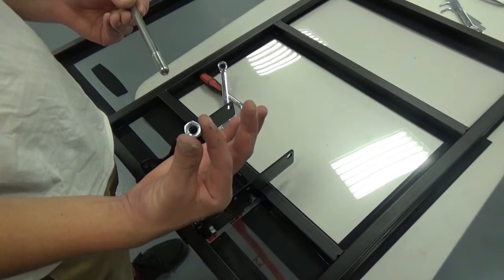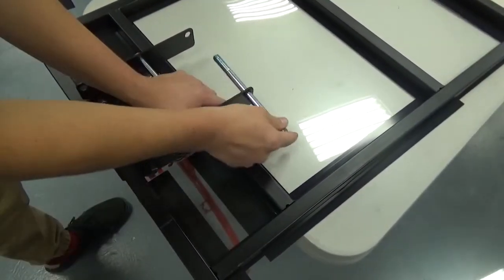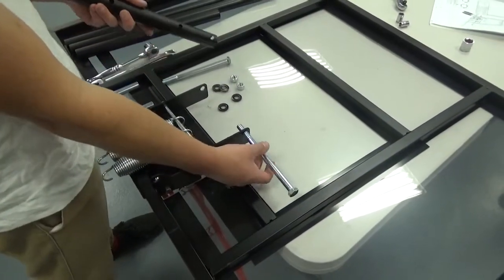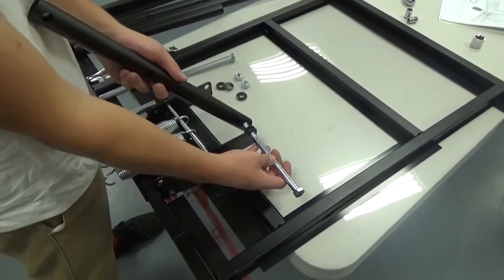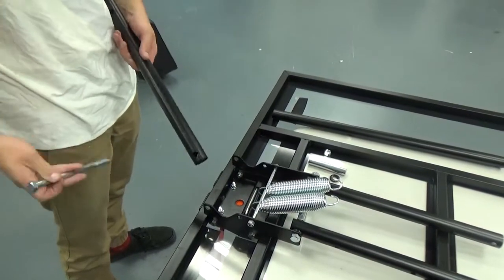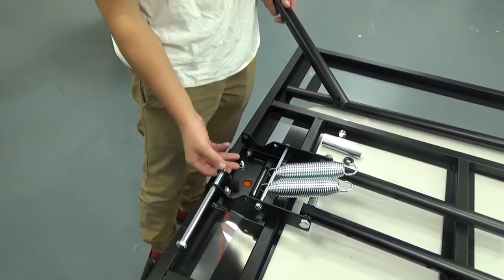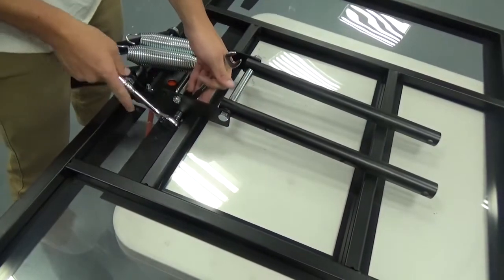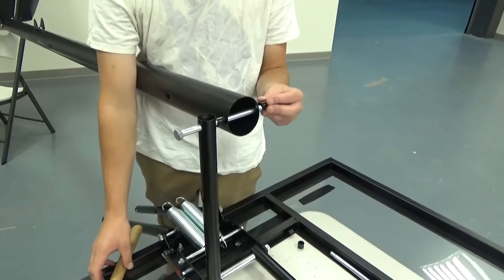90981 50 All Star Basketball System Assembly Assembling the Backboard to the Pole